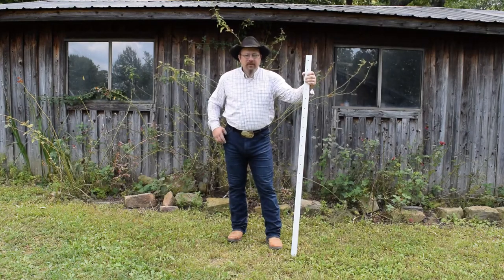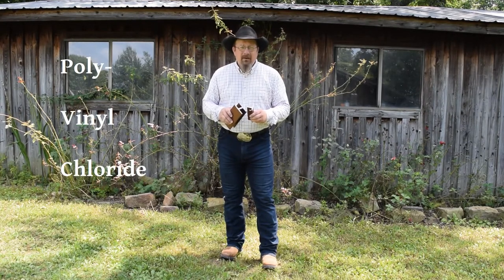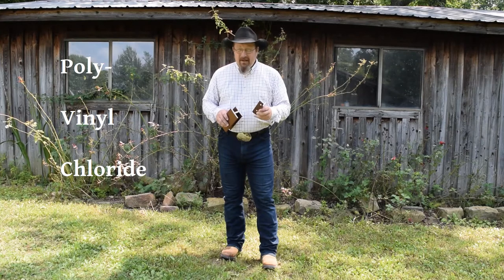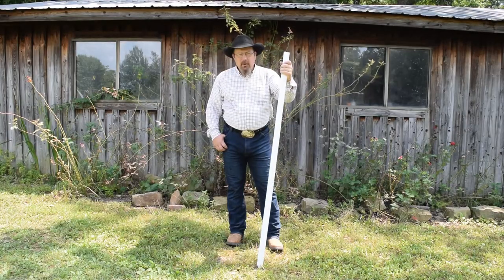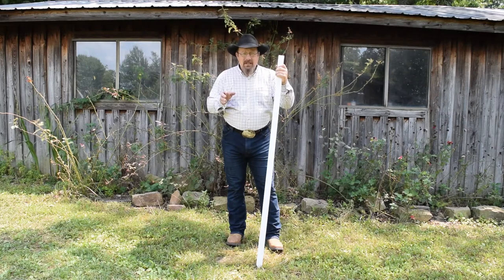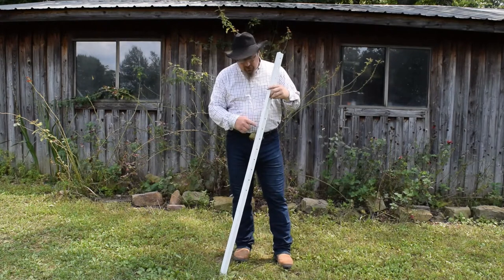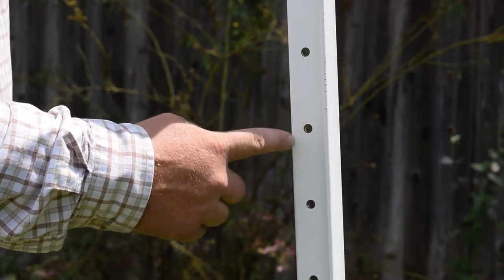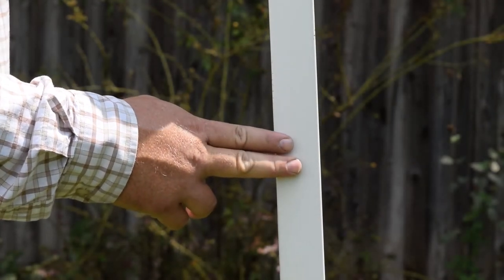The Fence Post That Is The Insulator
Timeless fence systems, the post that is the insulator. For all of  your electric, high tensile and horse fencing needs.

"In The Words of Tennessee Cowboy" is full of inspiring poems. Enjoy your copy!

Essence 2 by Audionautix is Lisenced under a Creative Commons Attributions License,
Tennessee Hayride by Audionautix is Lisenced under a Creative Commons Attributions License.